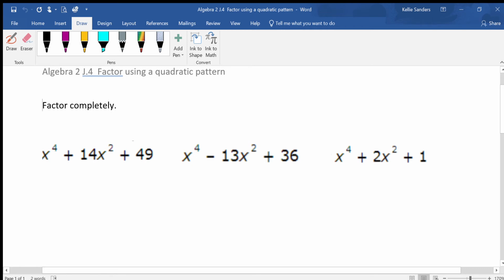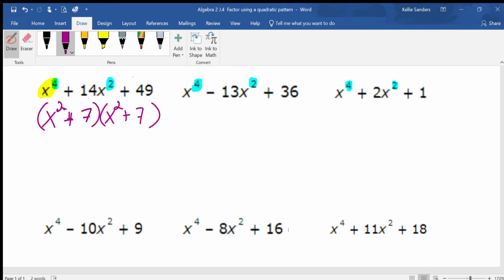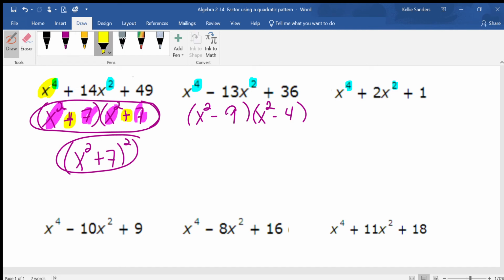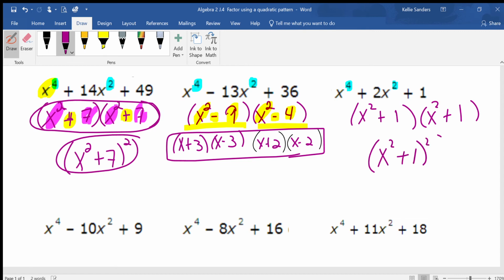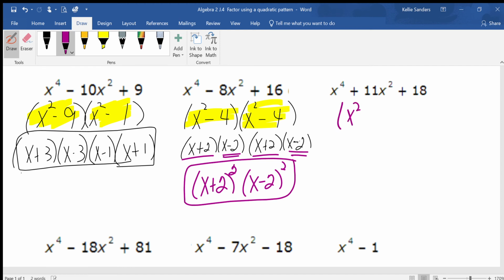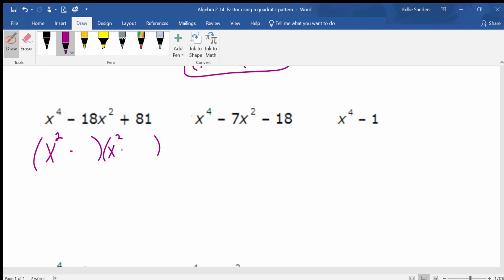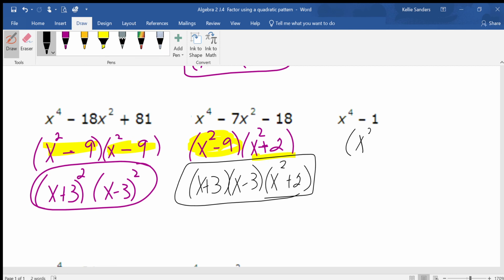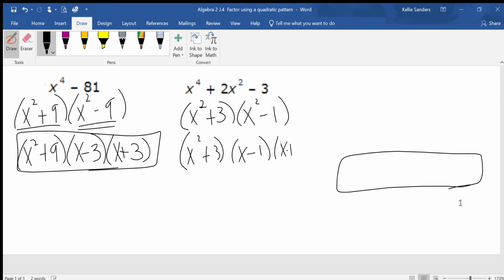Algebra 2 M.6